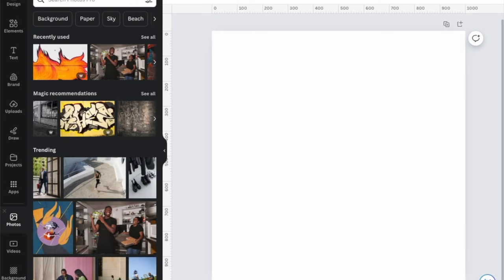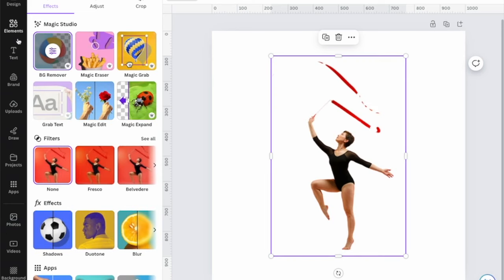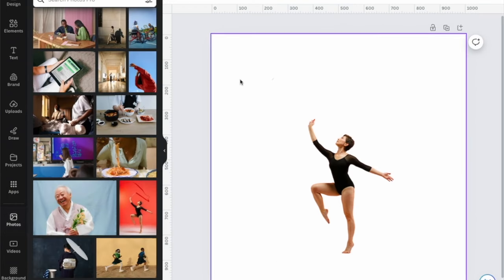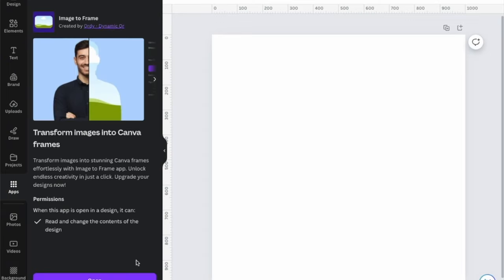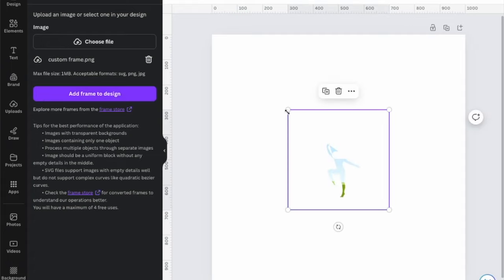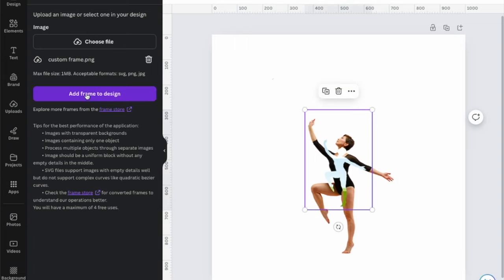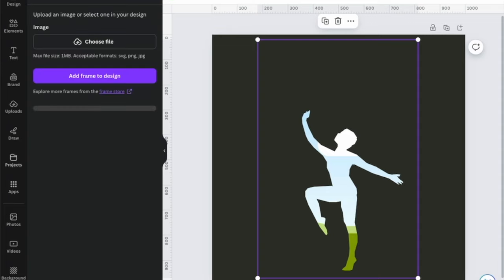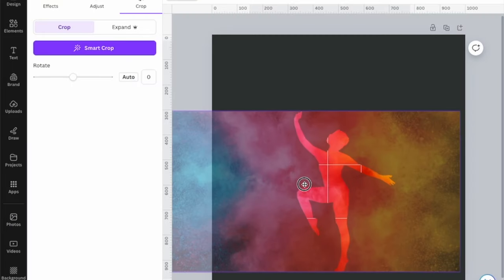How to Create Custom Frames in Canva Using an App (Easy Tutorial)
Unlock your creativity and learn how to design unique custom frames directly within Canva using a powerful app! This step-by-step tutorial will guide you through the entire process, from selecting the right app in Canva to transforming your designs into personalized frames. Perfect for graphic designers, content creators, and anyone looking to add a professional touch to their Canva projects. Discover tips and tricks to make your custom frames stand out and enhance your visual content.

Learn New Skills to Become Better Creators from Skillshare.